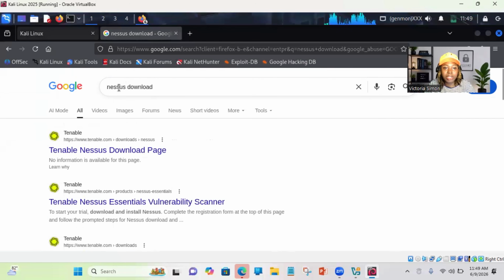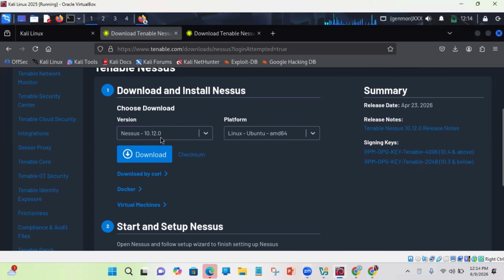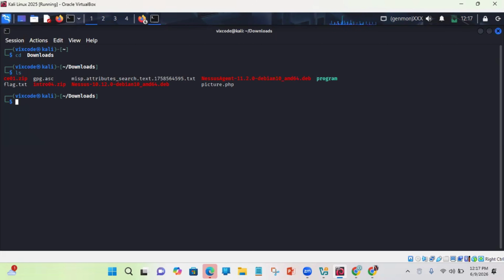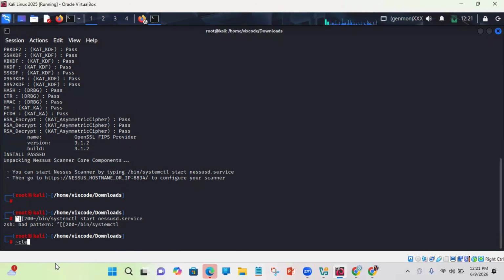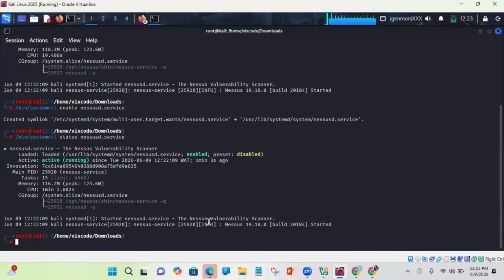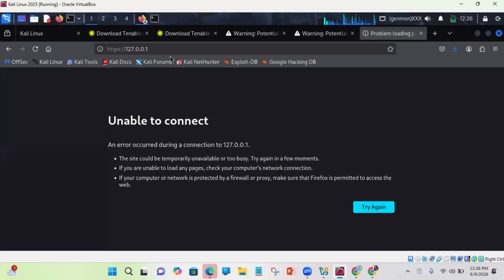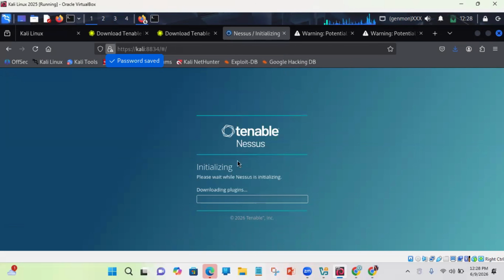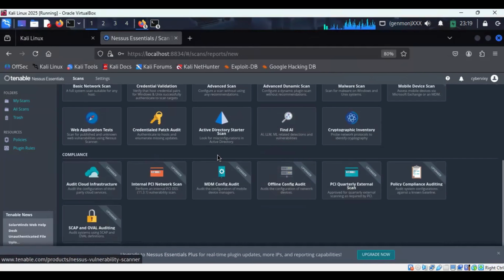How to Install Tenable Nessus 10.12.0 on Kali Linux 2026. | Full Setup & Configuration Tutorial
In this YouTube video, we showed you a step by step video on how to
How to Install Tenable Nessus 10.12.0 on Kali Linux 2026. | Full Setup and Configuration Tutorial.